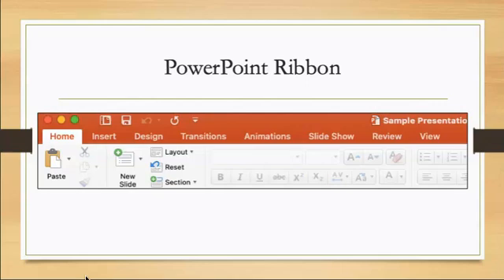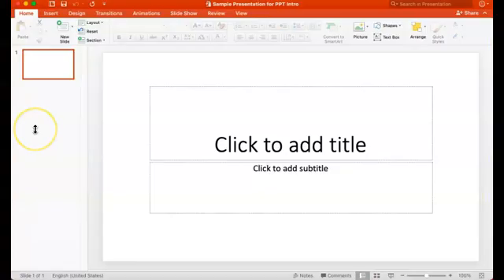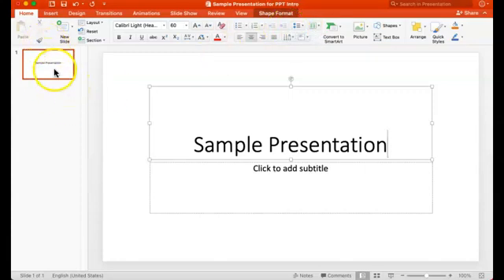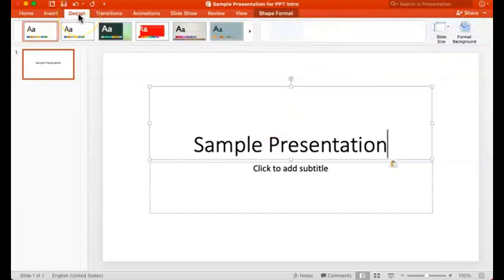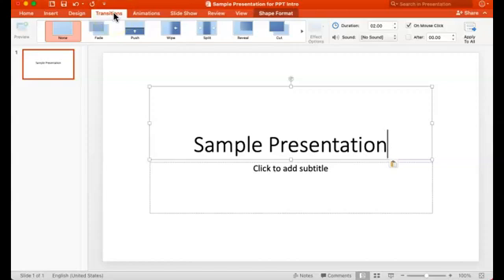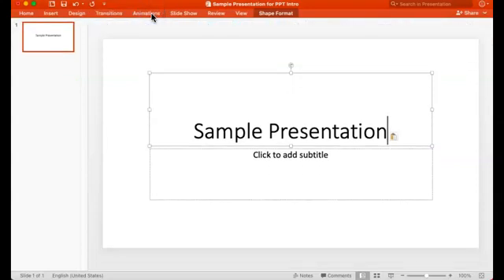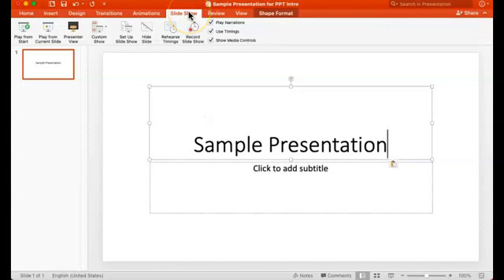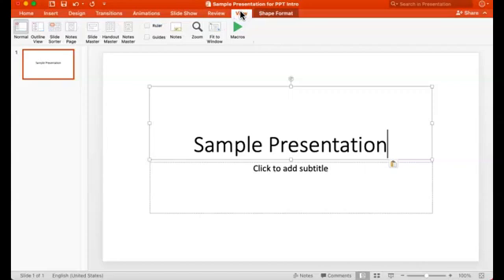Introduction to PowerPoint